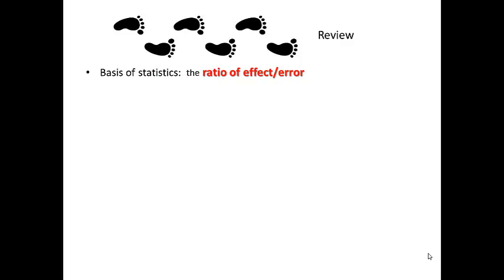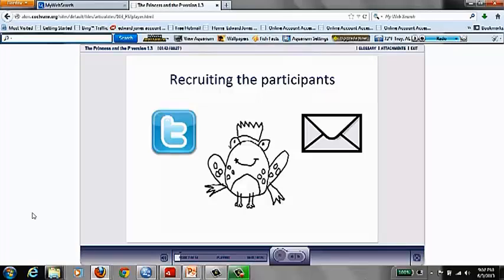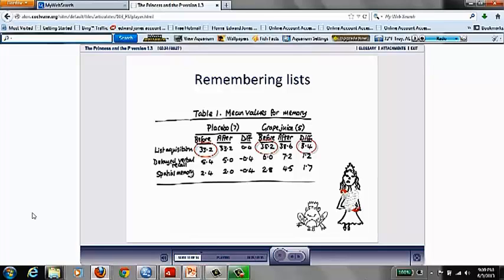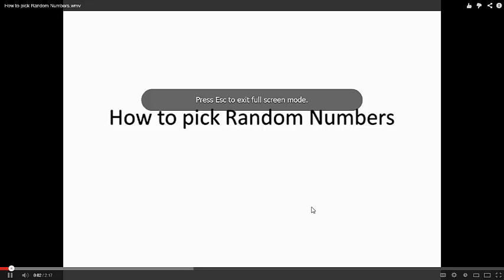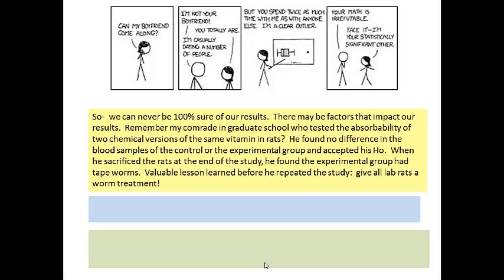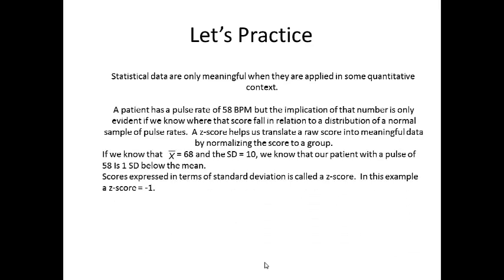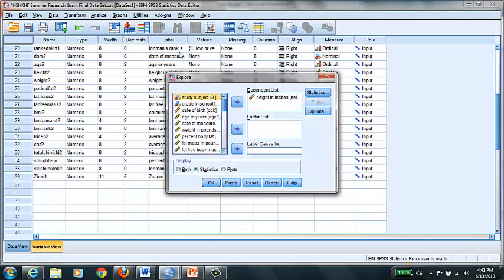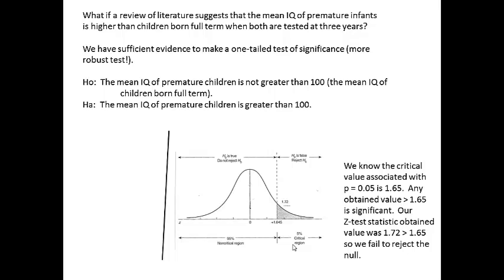Topic 3: Significance, Type 1 & 2 Errors, Inferential Statistics, Confidence Intervals, Z-test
Further explanation of concepts introduced in topic 2 w-spss procedures.